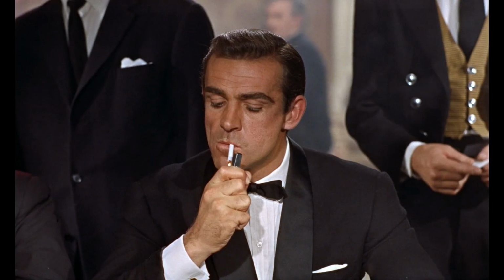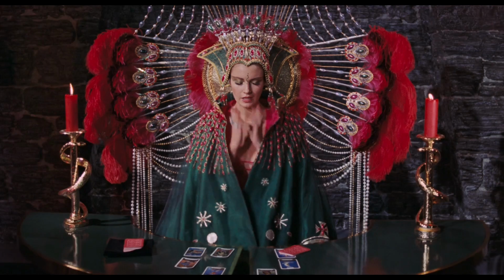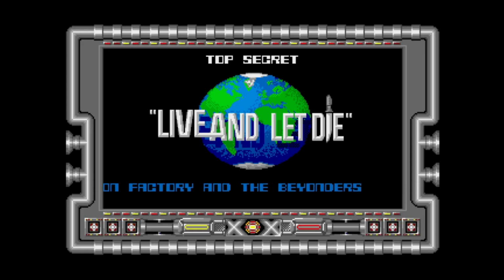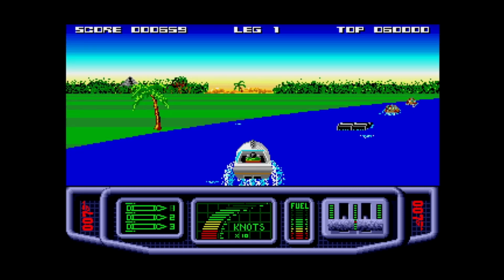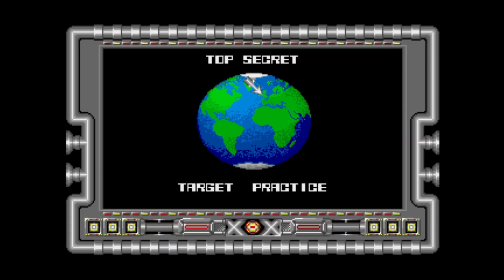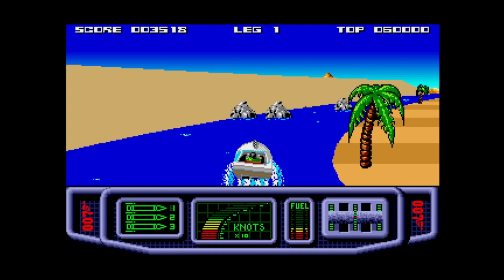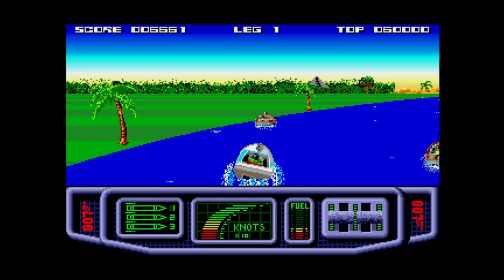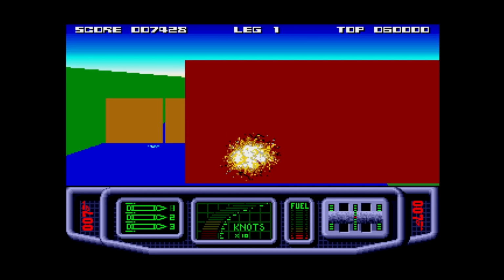Live and Let Die (Amiga/Commodore 64/ZX Spectrum) - Comparison Review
3 of the 5 Live and Let Die video games reviewed in one place in under 10 minutes! Wow!

Check out the Bond'n O'er Beers Podcast.